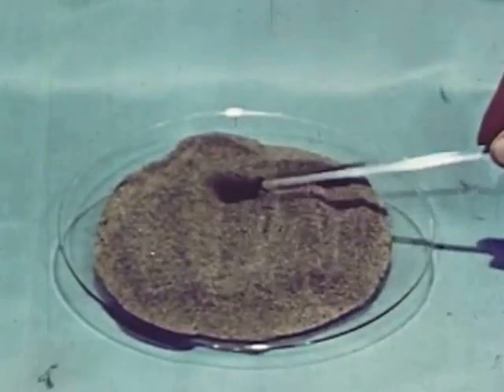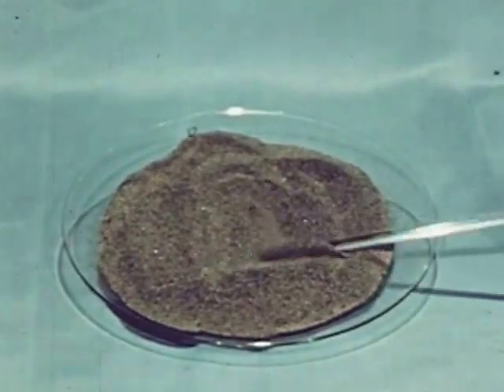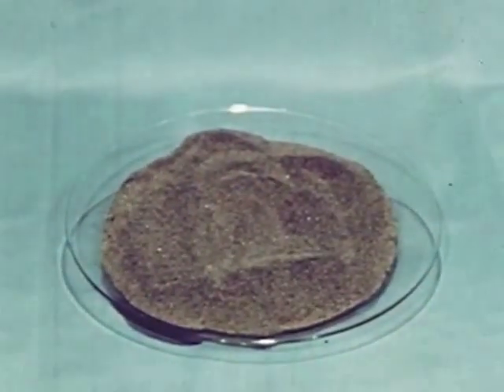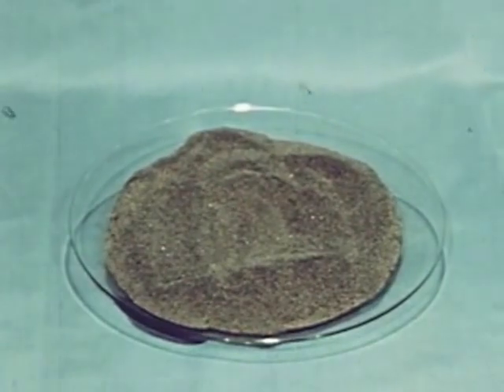Mining Beach Sand for Titanium Dioxide 1954 National Lead Company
The initial discovery of the rare mineral deposit in India was on the western coast as placer deposits on beaches near Kollam, north of the capital city, Thiruvananthapuram in the coastal state of Kerala, India. Production of titanium dioxide commenced on these beaches in 1951.   In the year 1909, the presence of the mineral monazite was observed in coir, a coconut fiber, shipped to Germany from India. He traced back to the place from where the coir was exported and this lead to the discovery of the deposits on the western coast of India, in the erstwhile princely state of Travancore. As thorium nitrate, a chemical produced from the mineral monazite was in good demand at that time for the production of mantles for gas lights, efforts started immediately for recovery of monazite from this deposit. Even though with the advent of electricity, the demand for gas lights and in turn that for thorium nitrate diminished, interest in these deposits continued since by that time technology developed for the production of titanium dioxide from the mineral Ilmenite. Titanium dioxide (TiO2), is a an insoluble white powder used extensively in many commercial products, including paint, cosmetics, plastics, paper and food, as an anticaking or whitening agent.  This is clipped from the 1954 film, The Ninth Element, produced by the Titanium Pigment Corporation, a subsidiary of the National Lead Company. mining, factory, mill, spinning globe, laboratory, test labs, minerals Thanks to the Prelinger Archives for saving this film and making it available on the Internet Archive.  Learn more on the wonderful Prelinger Archive